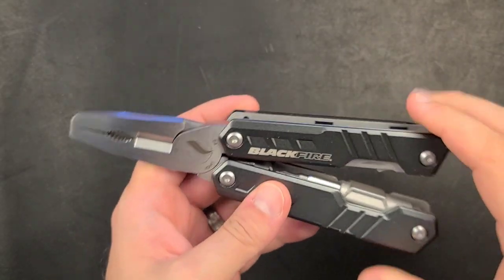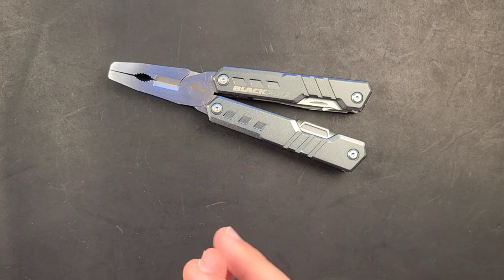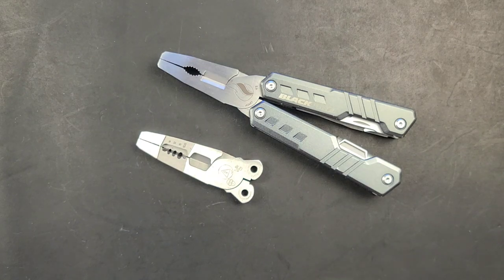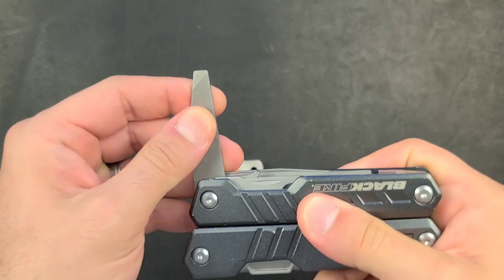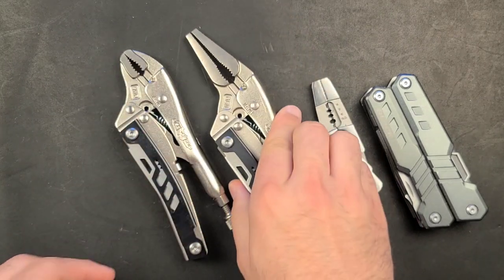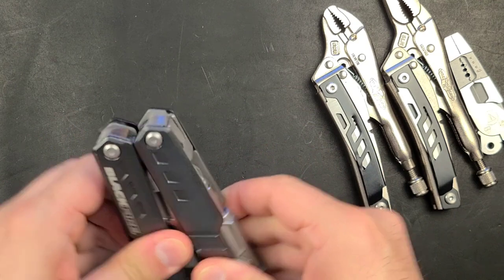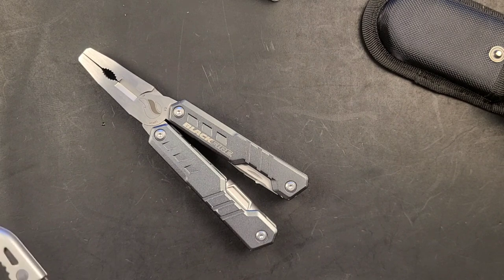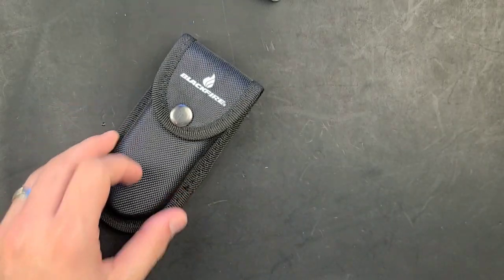🛠 Blackfire Multitool Discontinued 😥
Sadly the Blackfire Multitool never had a chance.

last places to find it:

B and H:

Amazon Shop